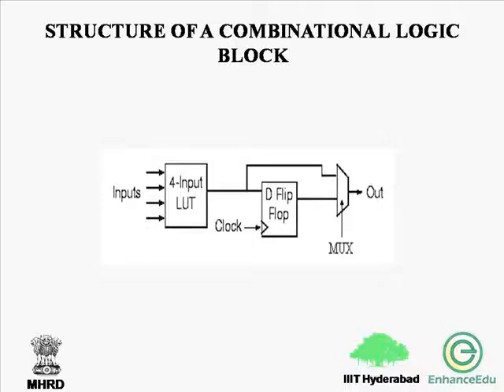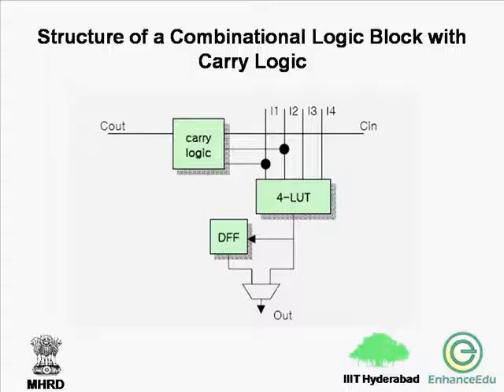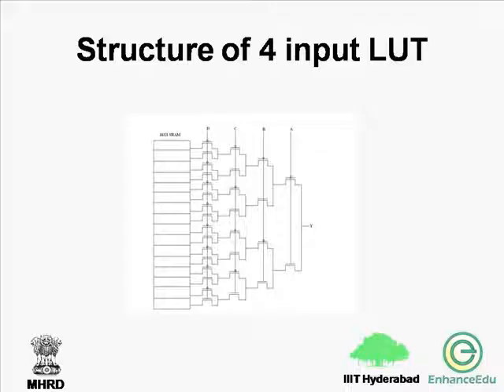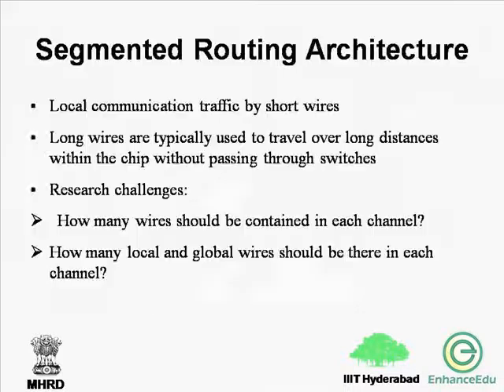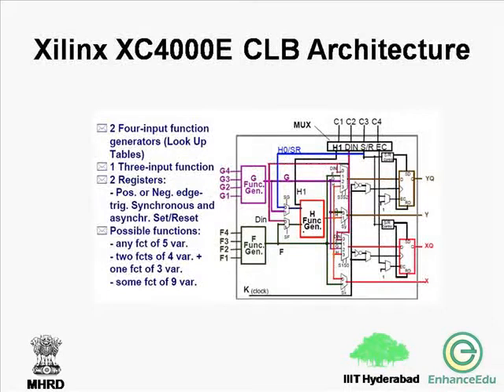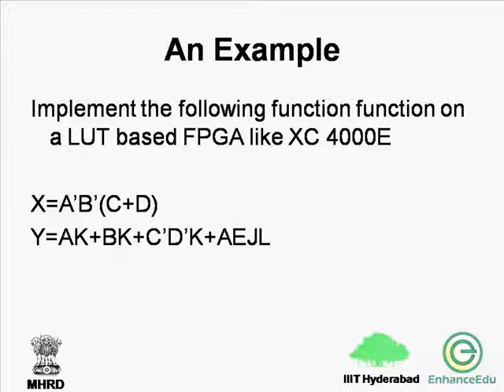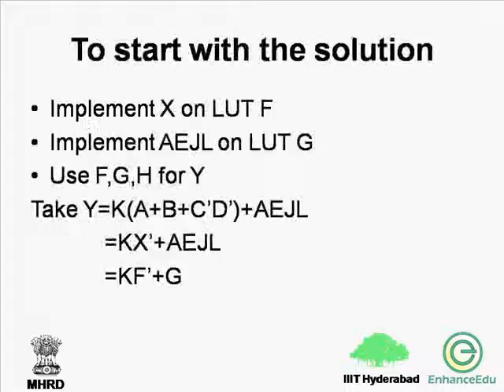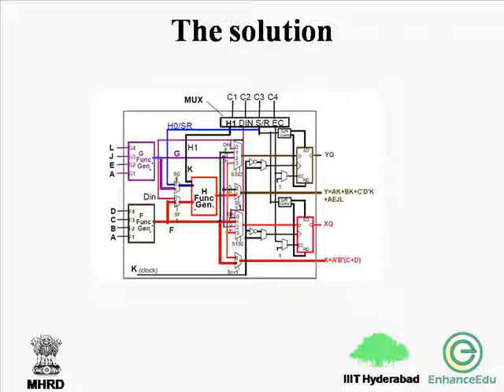ES Unit 9 Module15 FPGA Devices Class room Video Part 2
Module Name: FPGA based embedded processor: FPGA devices classroom video part 2